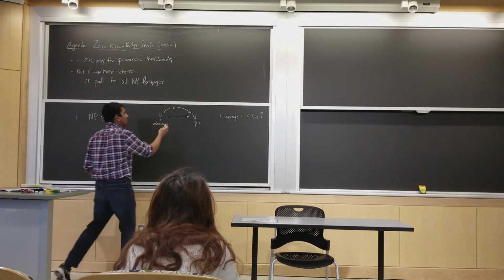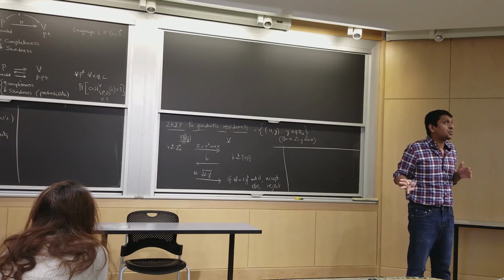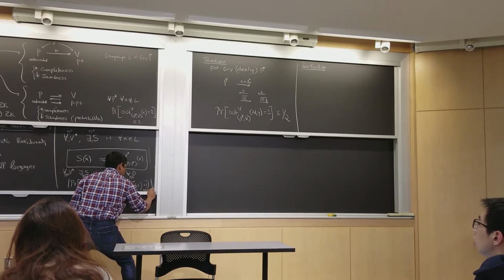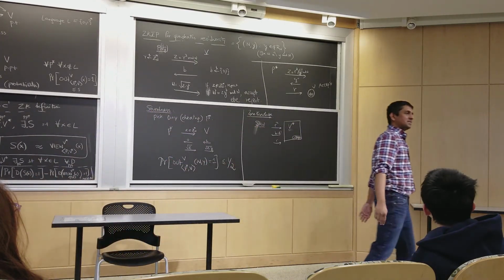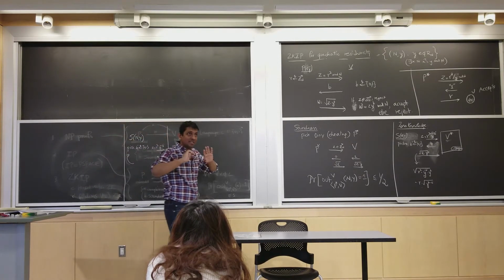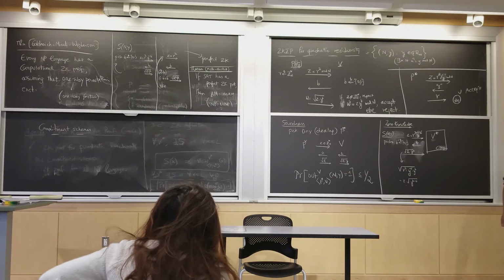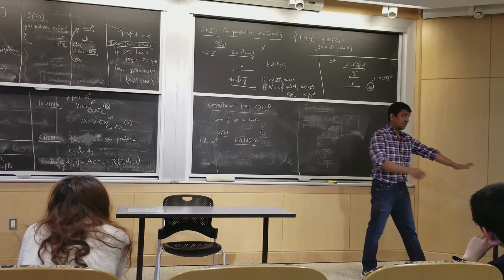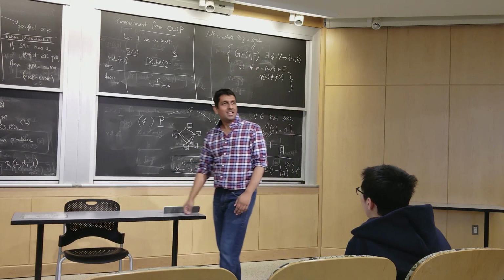6.875 (Cryptography) L13: Zero Knowledge II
MIT's Spring 2018 Cryptography & Cryptanalysis Class (6.875)
Prof. Vinod Vaikuntanathan